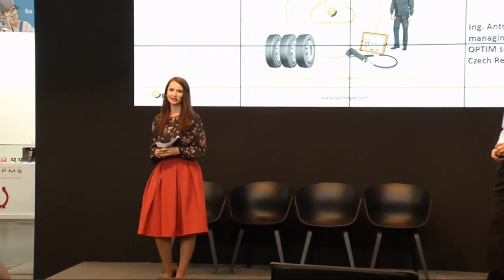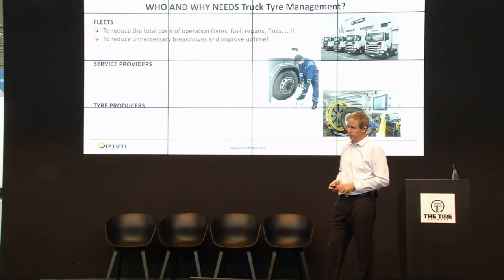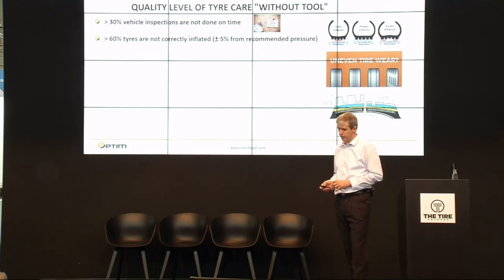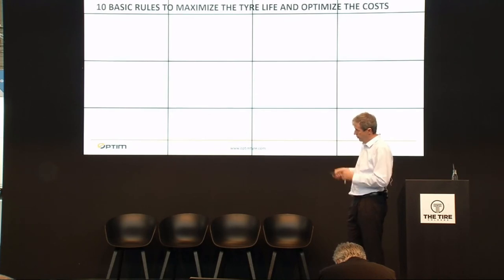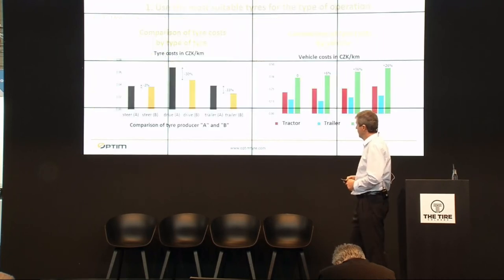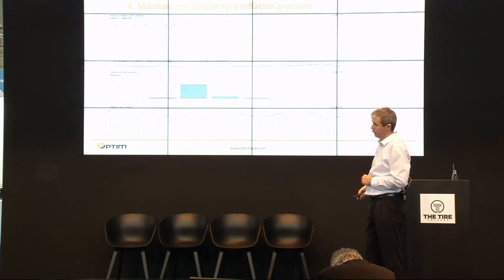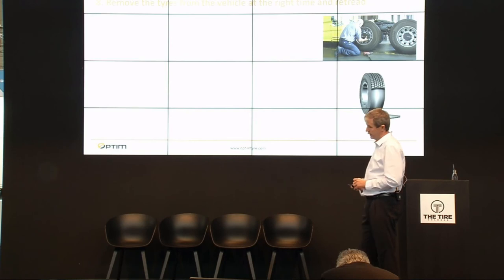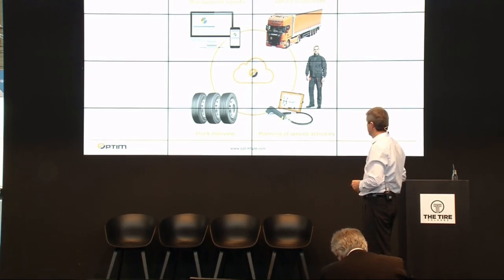The Tire Cologne: "Truck Tyre Management – OptimTyre OPTIM services s.r.o."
Speaker: Antonin Ruzicka, OPTIM services s.r.o.
Truck Tyre Management – OptimTyre